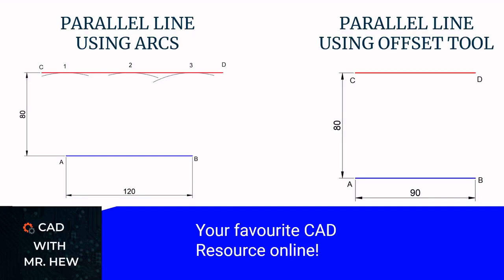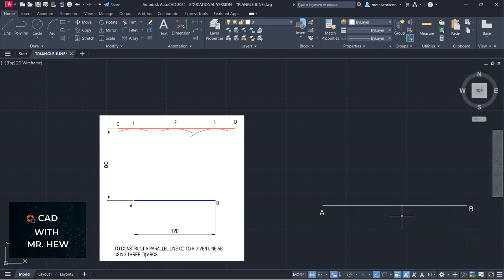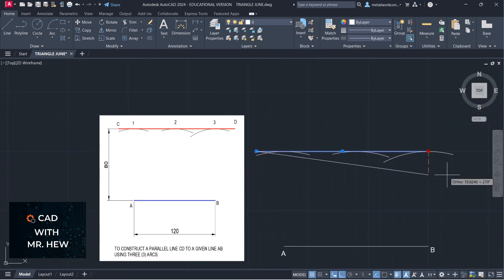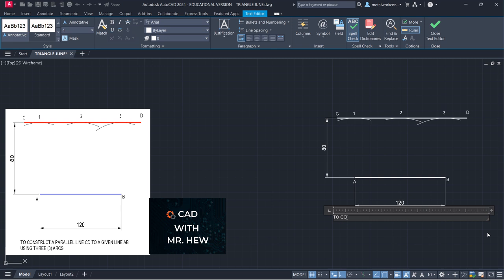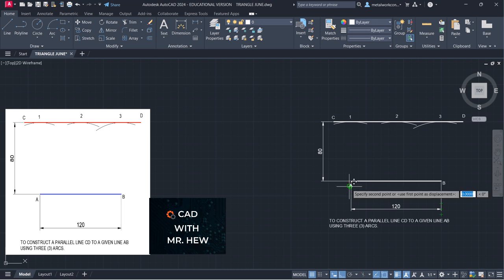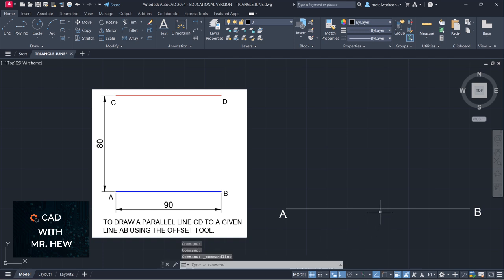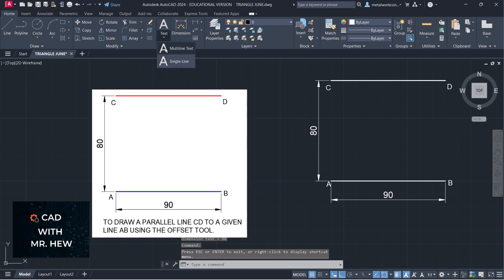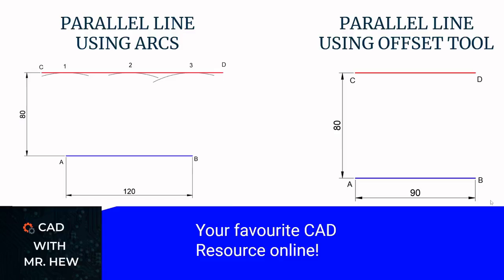How to draw a parallel line Part 1 using ARCS and Part 2 using OFFSET TOOL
In this video we explain in detail how to draw a parallel line Part 1 using ARCS and Part 2 using OFFSET TOOL